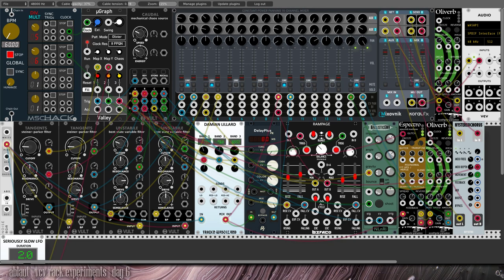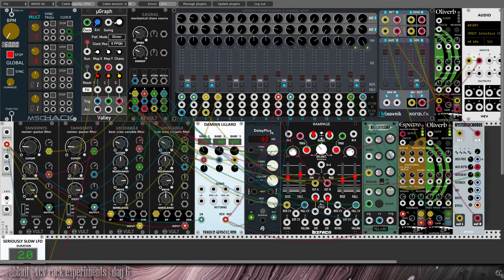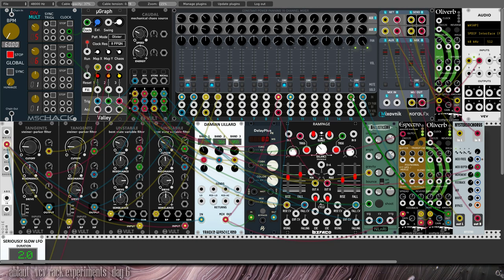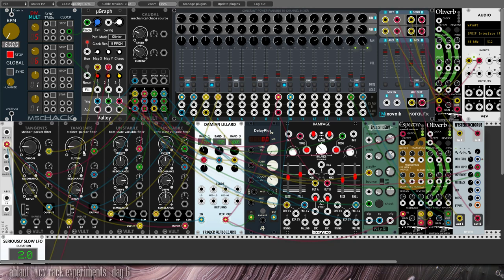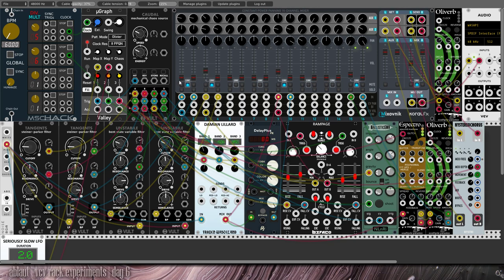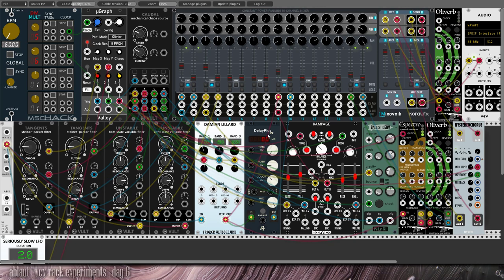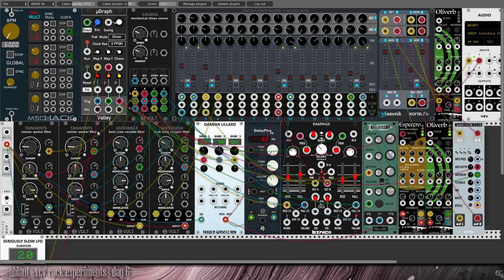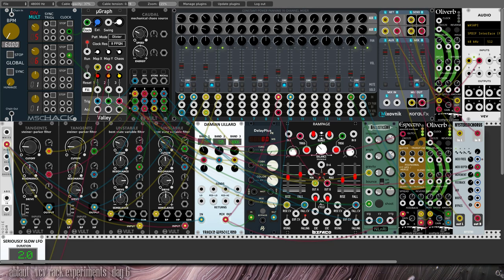vcv rack experiments day 6: pink noise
on the sixth day of my vcv rack experiments i use only pink noise as a sound source, and feed that thru a number of filters. a windy soundscape forms, but is far from a finished patch.

has the output of the patch without commentary